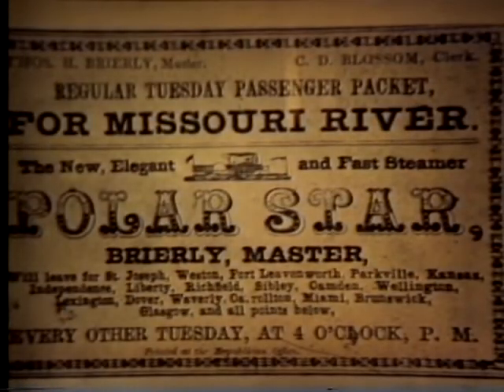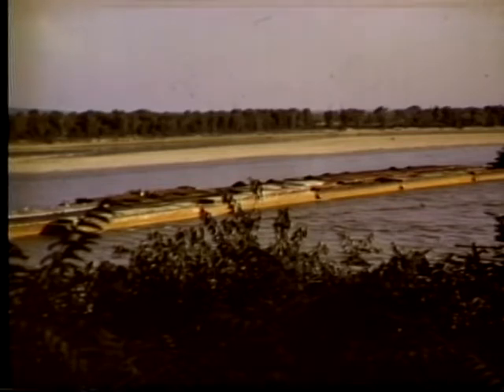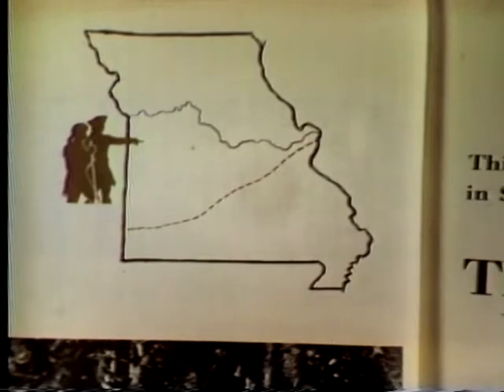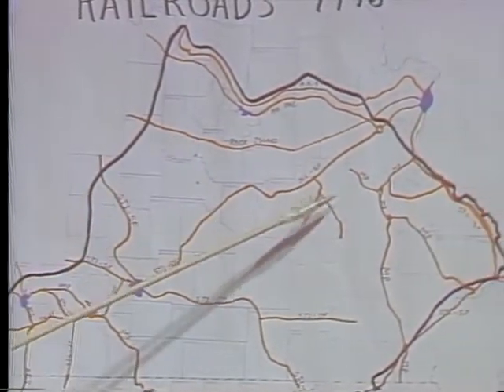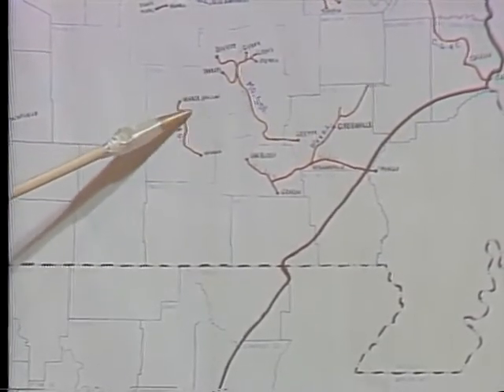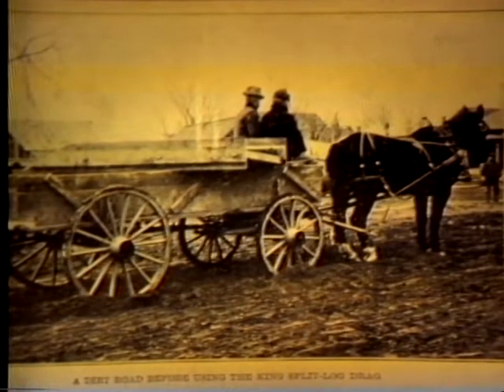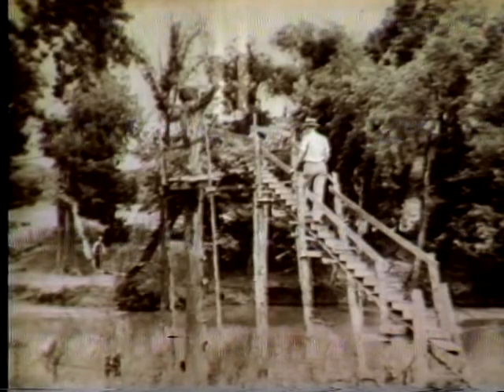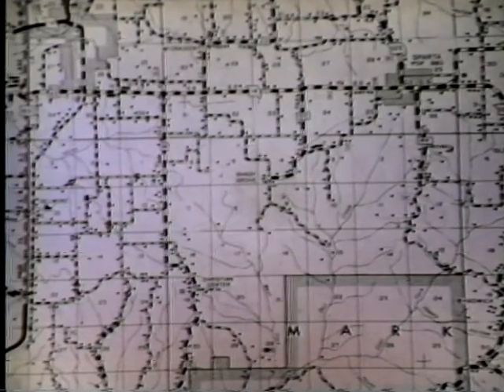Land and Life in the Ozarks--Transportation and Communication in the Ozarks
Land and Life in the Ozarks was a telecourse offered by Missouri State University and shown on public television beginning in January 1976. This episode features Dr. Milton Rafferty discussing transportation and communication in the Ozarks. This is episode 17 of the series.